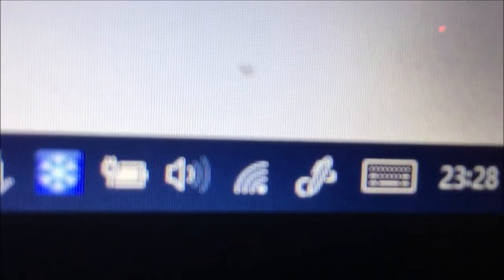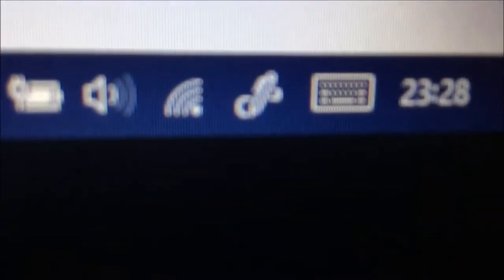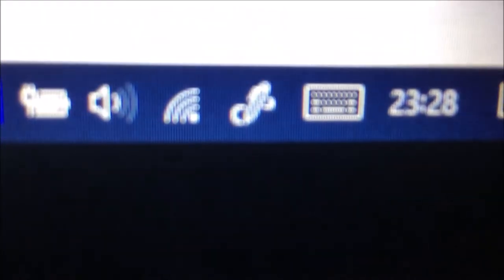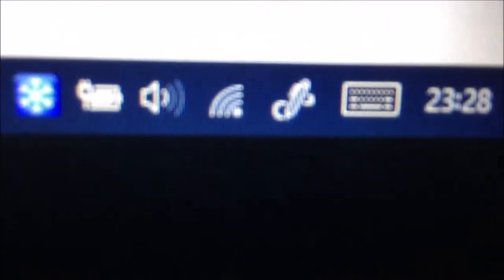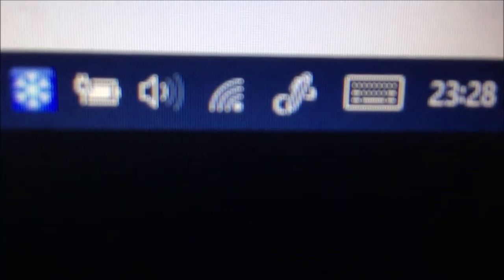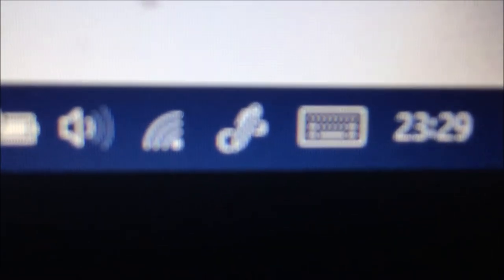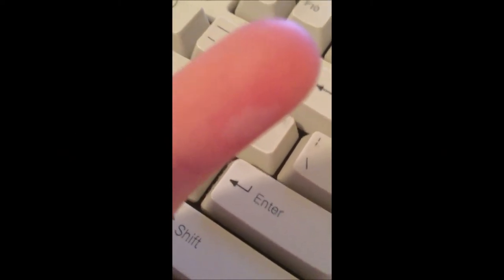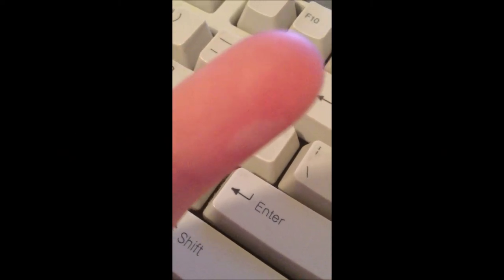Gaming pc update (Vlogmas 2018 Day 1 - this video is on my second channel)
subscrib to monkeyvlogs my secondcahnnel
Let's try to hit 50 by th end of the year.